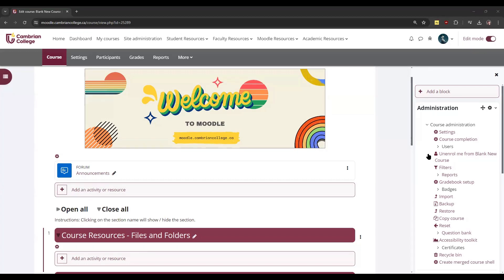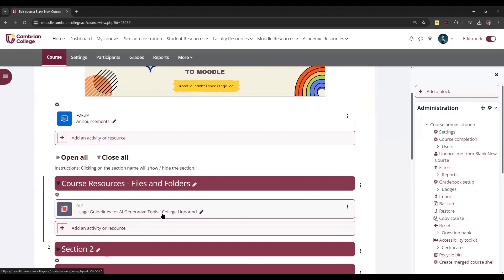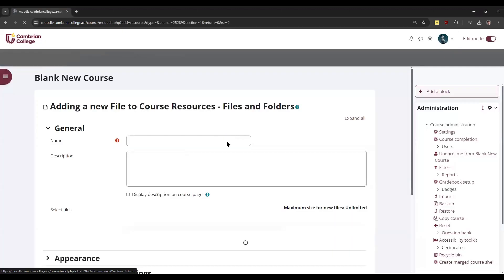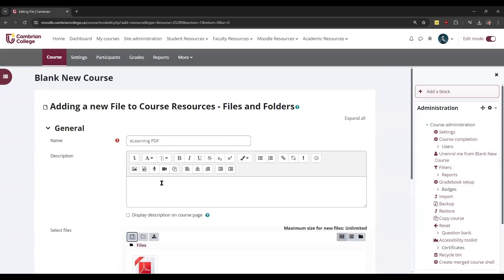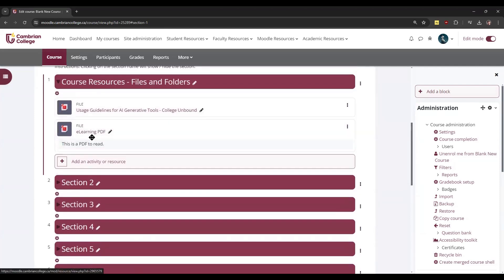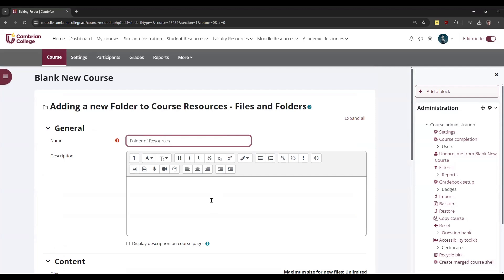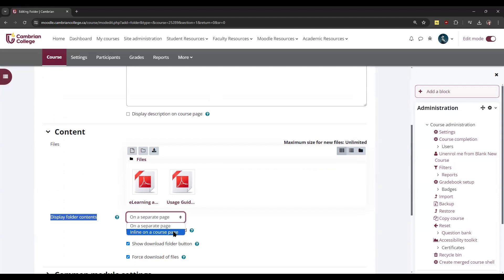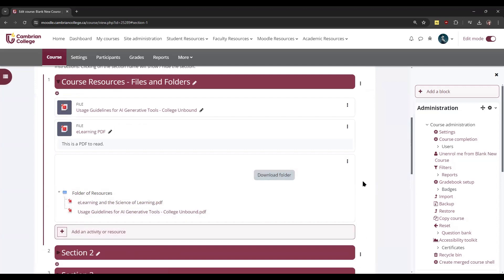Adding Files and Folders in Moodle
Learn how to add and organize files in your Moodle course. This video covers dragging and dropping files, adding files via the resource menu, and creating folders for better organization.

Introduction 00:00
Adding Files 00:21
Adding Folders 1:25